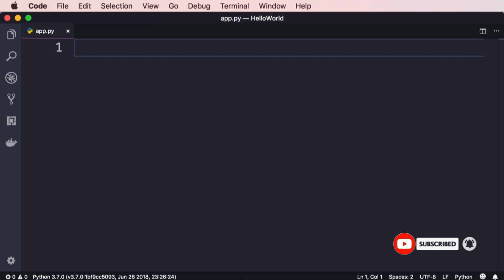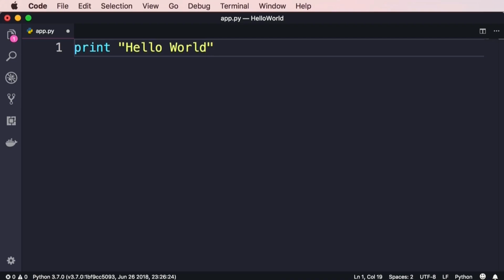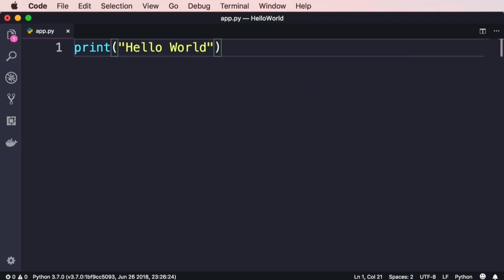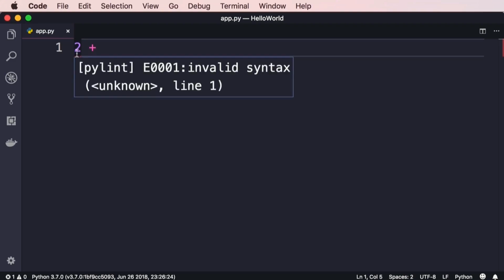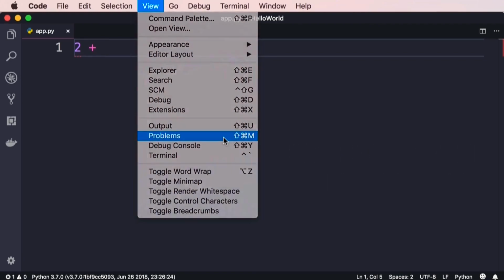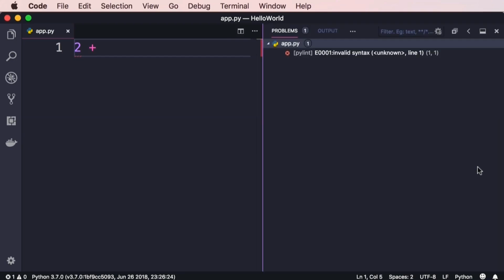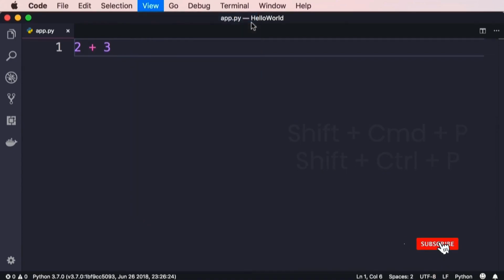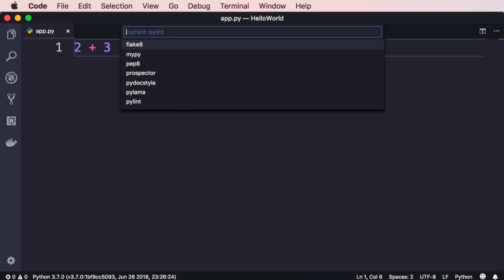1.7 - Linting Python Code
What is Linting? | How does Linting works?...